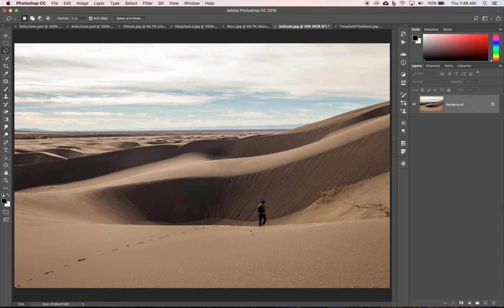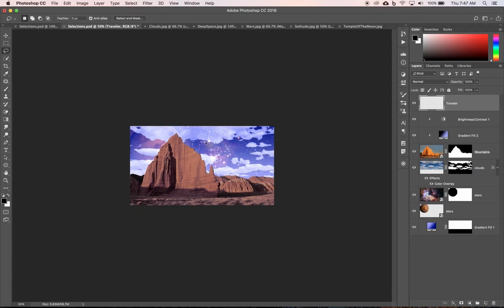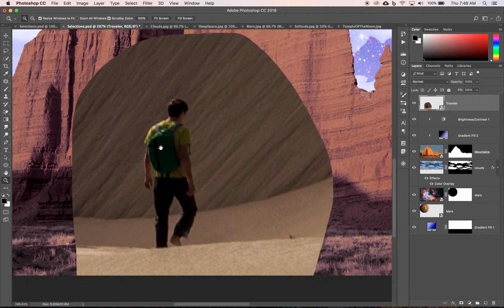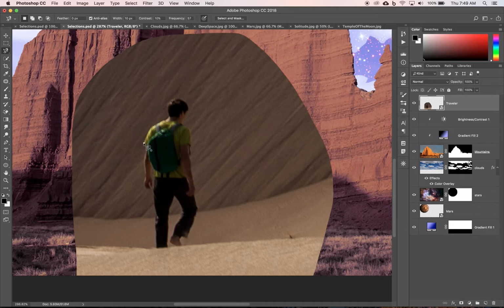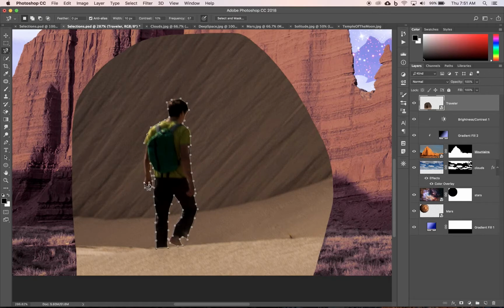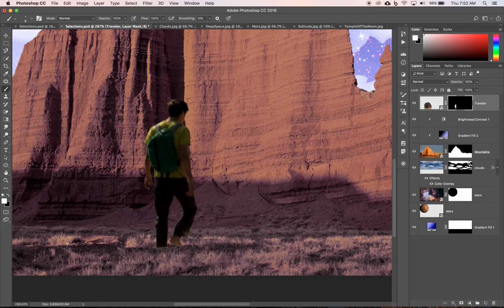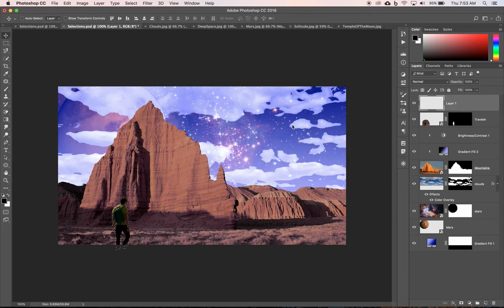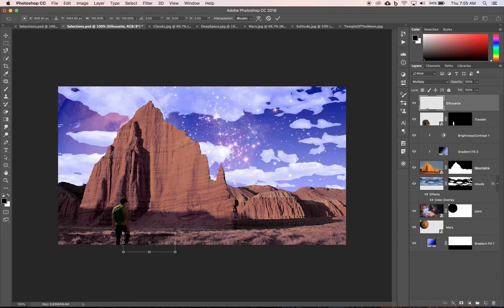Photoshop CC | Selections | 07 Lasso